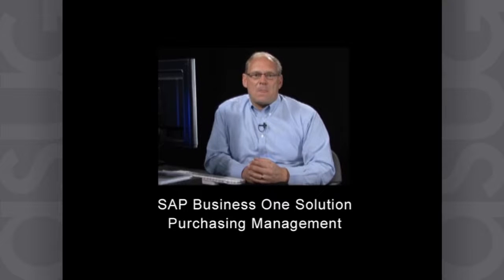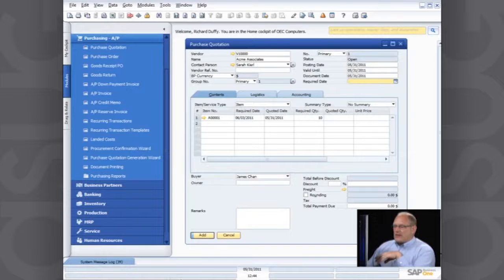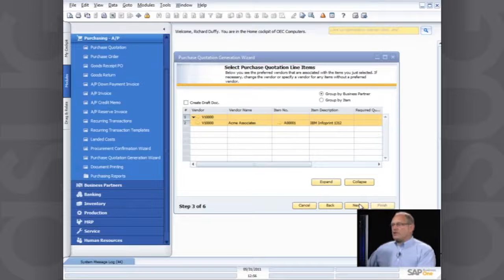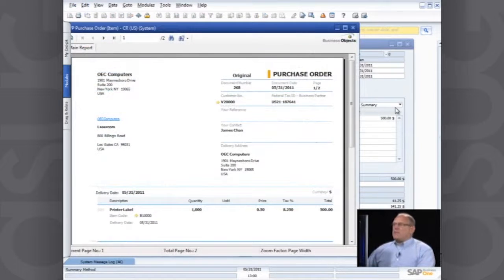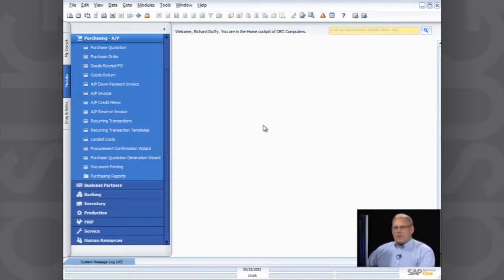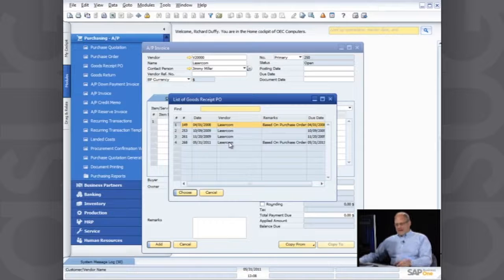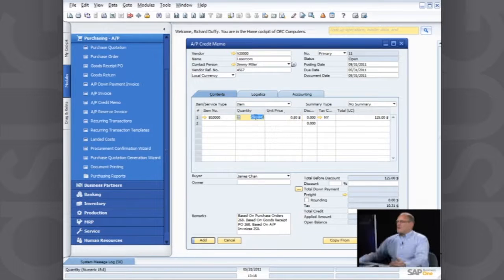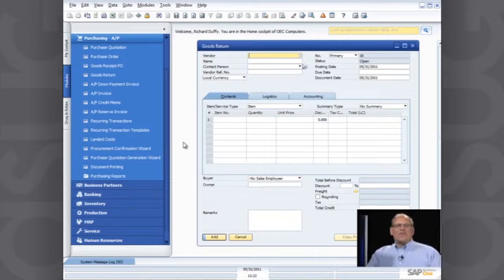SAP Business One: Purchasing Management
In this video, Richard demonstrates the Purchasing Management and functionality available in SAP Business One.